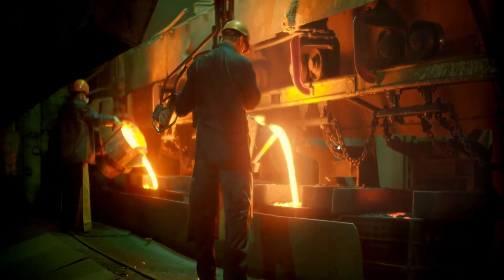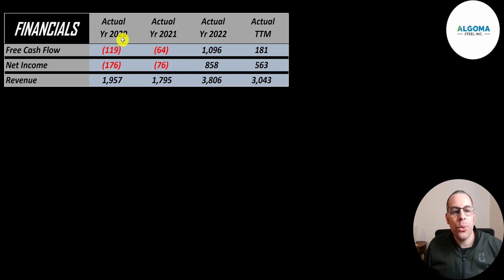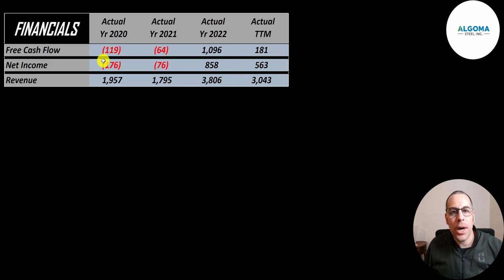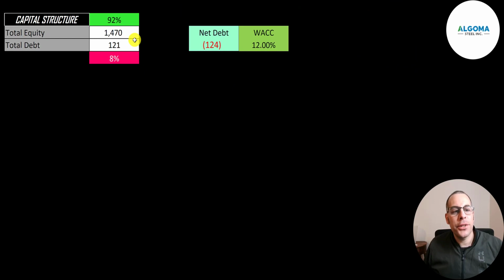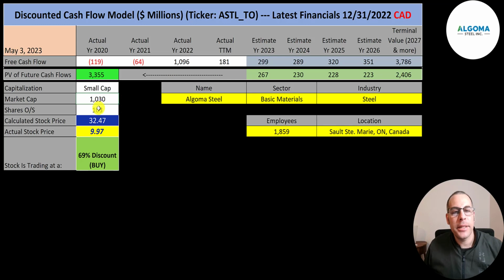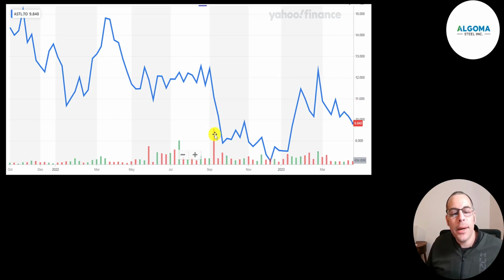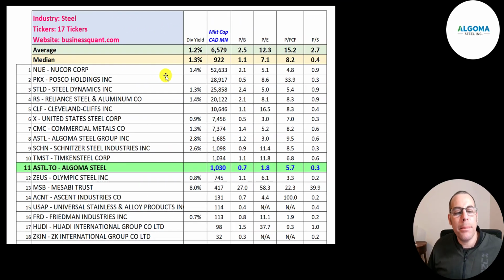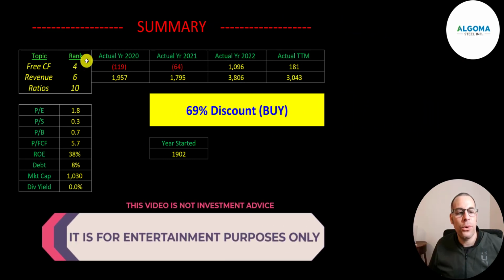Algoma Steel Stock Valuation --- $ASTL.TO